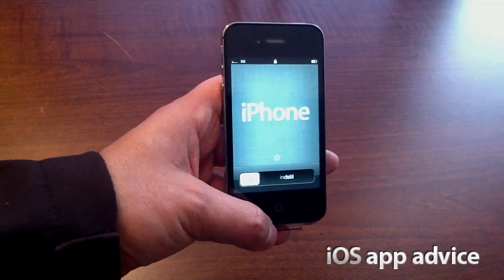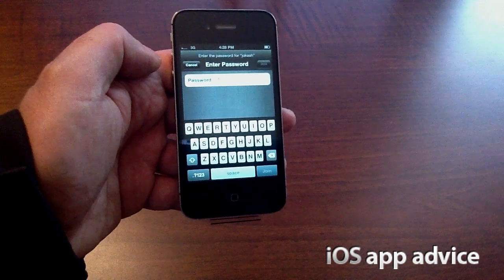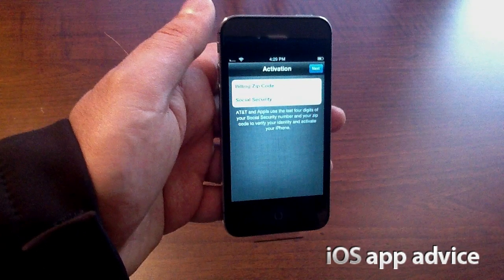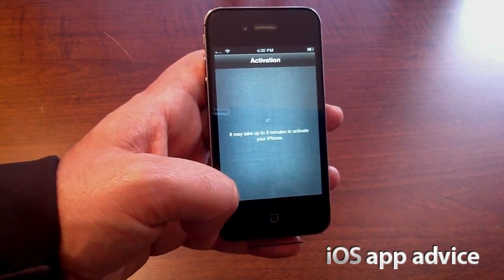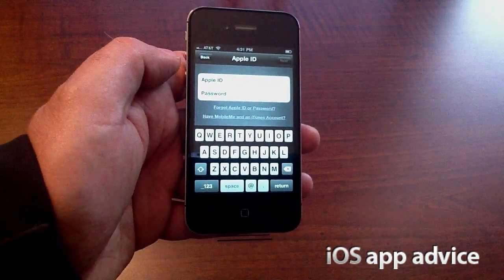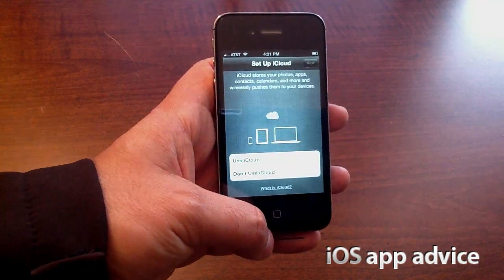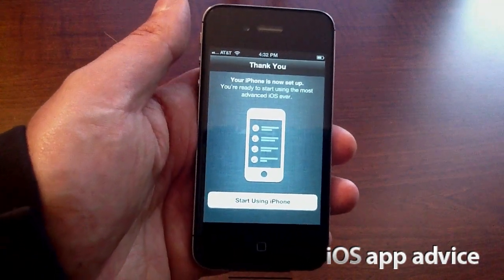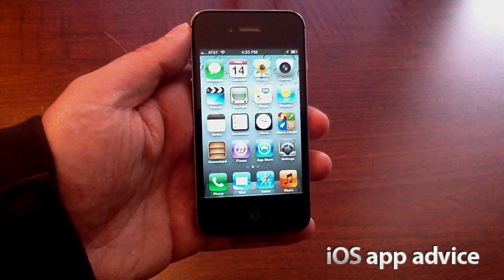iPhone 4S PC Free activation and setup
Take a look at my step by step walkthrough of the new PC Free setup and activation for iOS 5 and the iPhone 4S. You no longer need to be tethered to a Mac or PC to Activate and Sync your music, contacts, pictures, etc.. The iPhone 4S has brought us into the "Post PC" era, with stand alone iDevices that no longer need to be tethered :-)

Have more questions or comments?